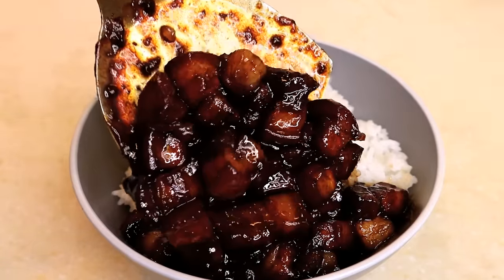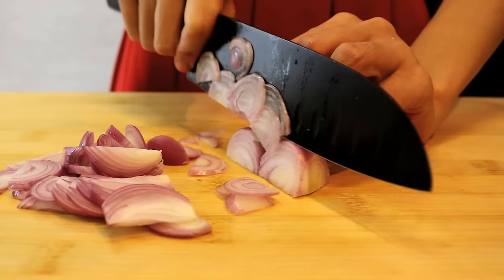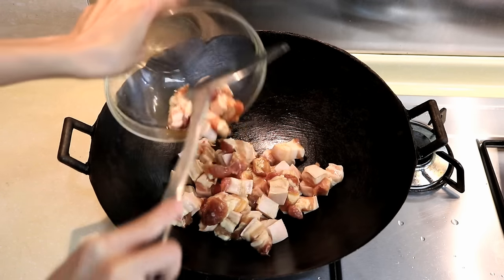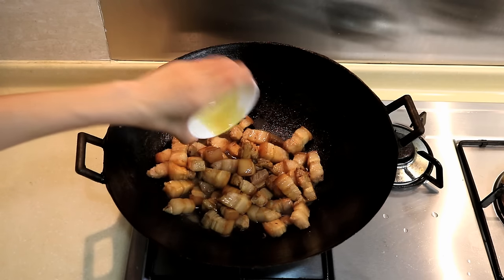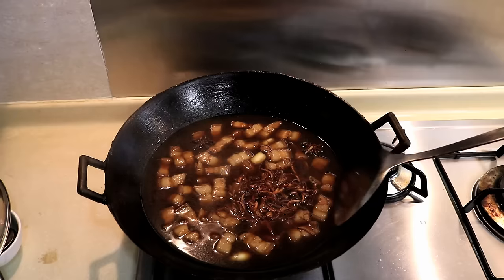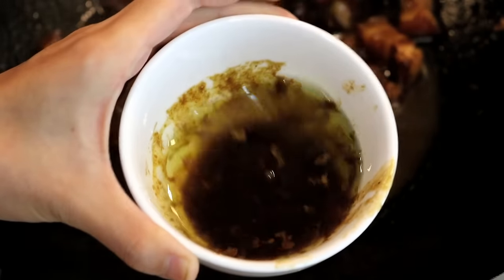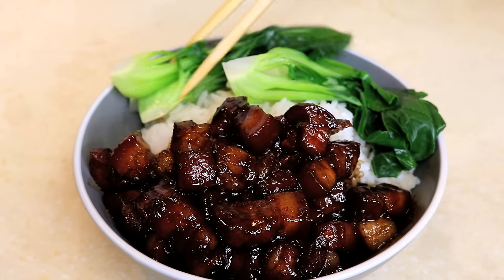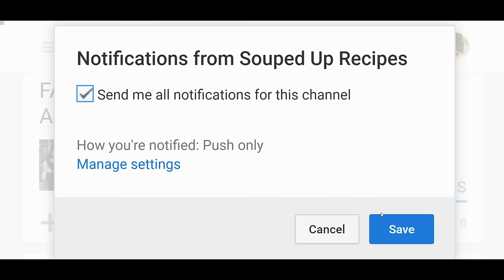MELT IN YOUR MOUTH Chinese Braised Pork Belly Recipe (Lu Rou Fan / 卤肉饭)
Lu Rou Fan is a Taiwanese braised pork and rice dish. The meat is typically stewed for at least an hour and a half so it is so tender. If you've never had it before, you should give it a try!

**INGREDIENTS**

**FOR MARINATING THE PORK BELLY**

- 2 tbsp of light soy sauce [2汤匙生抽] [Kimlan light Soy Sauce：
- 1 tbsp of Shao Xing wine [1汤匙绍兴酒] [Shaohsing Rice Cooking Wine
- 500 g of pork belly [500克猪五花肉]

**FOR MAKING THE FRIED SHALLOTS**

- 2 shallots  [2个红葱头]
- 1/2 cup of vegetable oil [1/2杯植物油]

**FOR BRAISING THE PORK BELLY**

- 1/3 cup of Shao Xing wine [1/3杯绍兴酒] [Shaohsing Rice Cooking Wine
- 2 tbsp of soy sauce [2汤匙生抽]
- 1/3 cup of fried shallot [1/3杯炸洋葱]
- 3 slices of ginger [3片姜]
- 2 pieces of star anise [2个八角]
- 50 grams of rock sugar [50克冰糖]
- 3 cloves of garlic [3瓣蒜]
- 1 tsp of dark soy sauce [1茶匙老抽]
- 1 tsp of five spice [1茶匙五香粉] [Amazon
- 1 and a half liters of water ( If your pot/wok is air-tight, use less water) [1.5升水，如果你的锅密封性很好，可以放少一点水]

**ADD WHEN SERVING**

- 1 Egg [1个鸡蛋]
- Bok choy [上海青]

**MARINATE THE PORK BELLY**

- Cut the pork belly into strips. Then cut it into small size. It is about half inch thick.
-Mix it with 2 tbsp of soy sauce, and 1 tbsp of Shao xing wine. Set it aside for at least 30 minutes.

**FRY THE SHALLOTS**

- Cut the shallots into thin strips。
- Add 1/2 cup of oil to a small sauce pot, fry the shallots on low heat. It will take about 5-8 minutes to get it golden brown.
- Strain it And you got your fried shallots.

**BRAISE THE PORK BELLY**

- Heat up your wok. Add in your pork belly without oil. Stir fry it on medium heat.
- Once you see it is getting a little burned on the bottom, then add the Shao xing wine, soy sauce, rock sugar, ginger, garlic, star anise and a pinch of five spice. Keep stirring it until the sugar melts.
- Pour in 1 and half liter of water.
- Add in the fried shallot we made before and add a tsp of dark soy sauce for color.
- Bring it to a boil.  `
- Turn the heat to low, let it stew for 1 -2 hours, depends on how tender you want.
- After 1 and half hours the sauce still pretty thin. And there is a lot of fat floating on the top. Skim out the fat so your pork won’t be too oily.
- Now you gonna turn the heat to high, start reducing the sauce. It will just take about few minutes. You will see a lot of bubbles and the sauce is getting thick.
- When the sauce is almost gone, you can turn off the heat.

This is perfect to serve with rice. Serve it with some vegetables and an egg for a nicely balanced meal!

Hope you enjoy! If you have any questions, just post a comment.